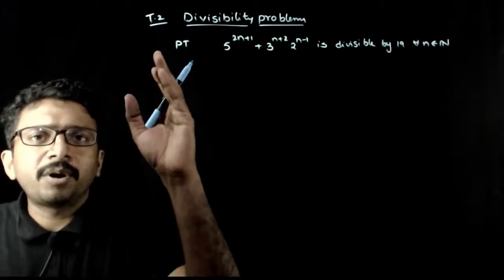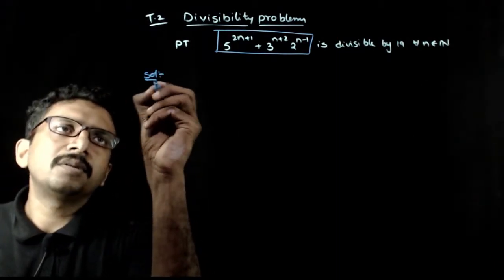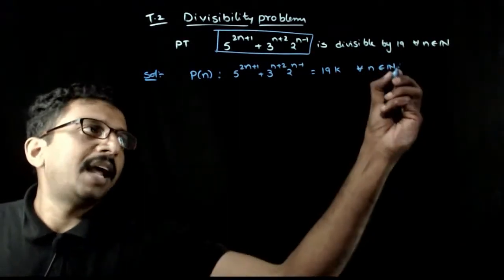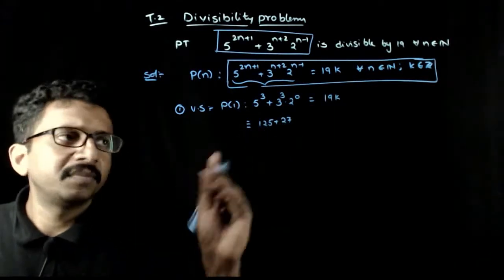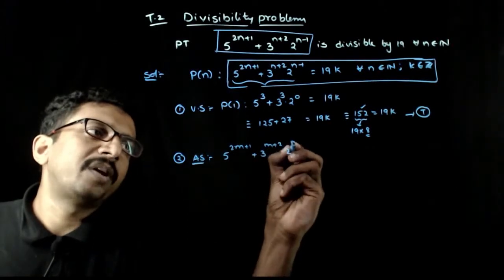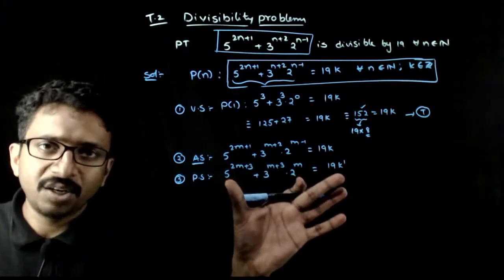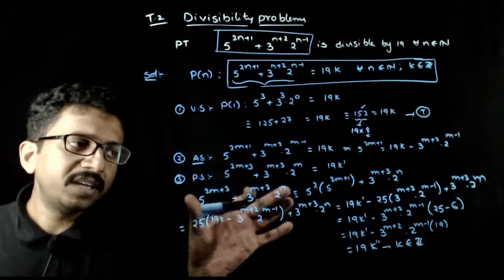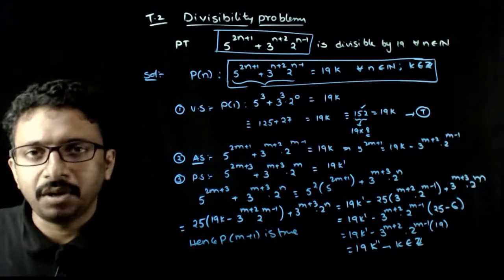4 P M I Type 2Q